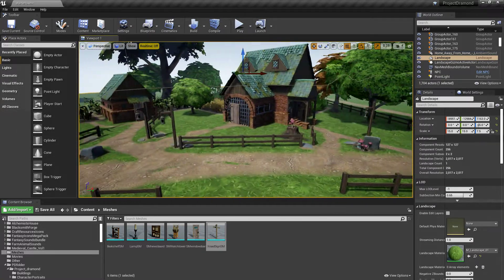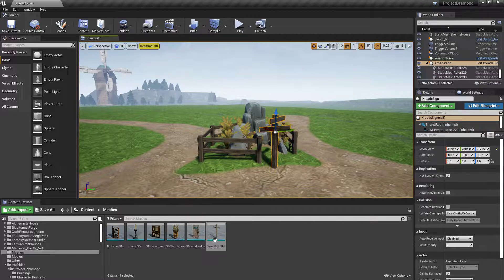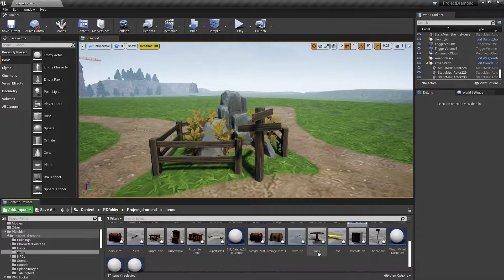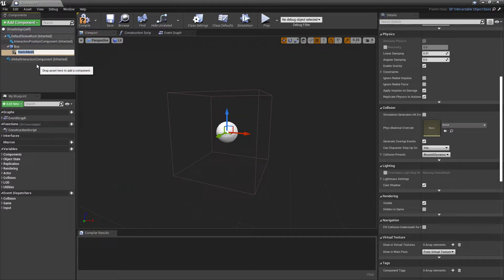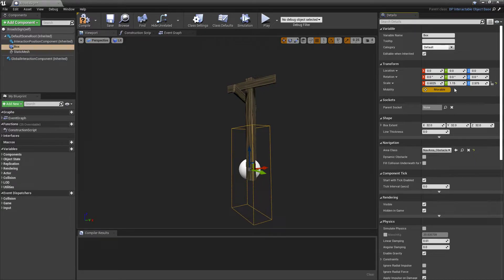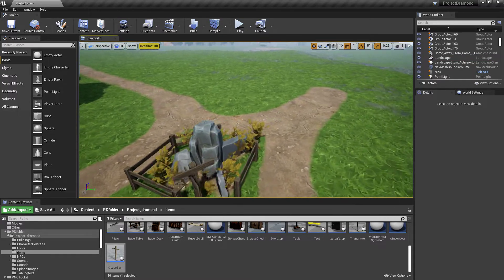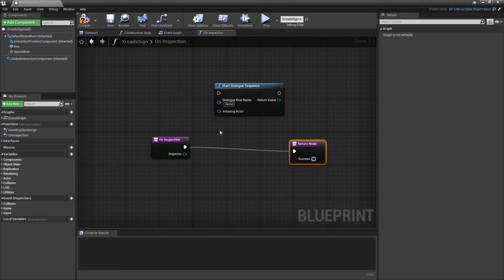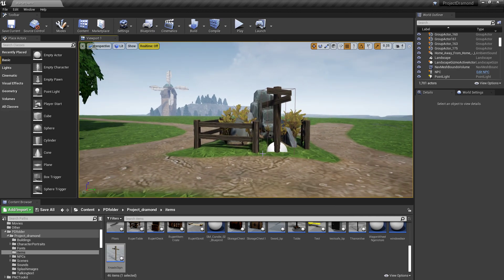How To Make A Point And Click Adventure Game In Unreal - Episode #5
Welcome to our fifth tutorial video on how to make a point and click adventure game in Unreal, as we build our RPG "The Weave & The Void: An Adventurer's Tale." A Wandering Hermits Production.

Don't forget to check out the other vidoes in the series.